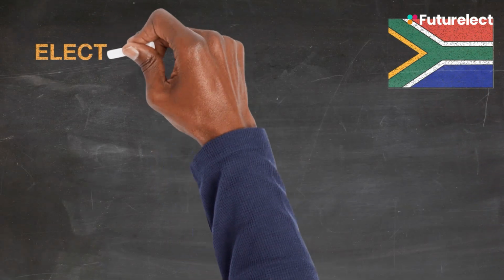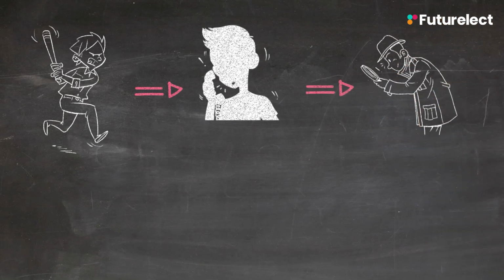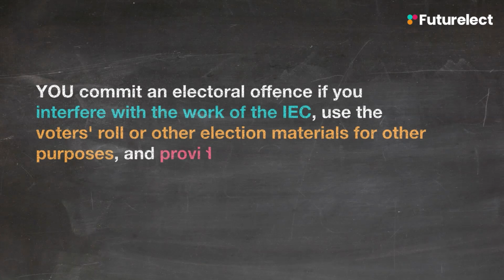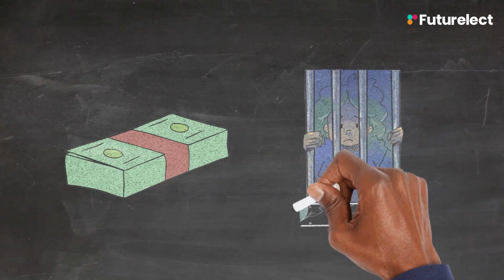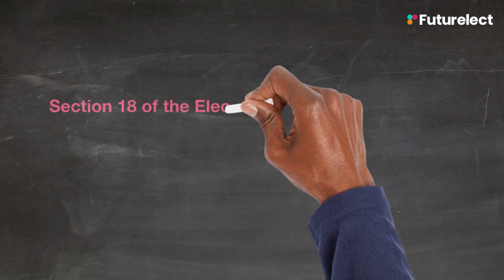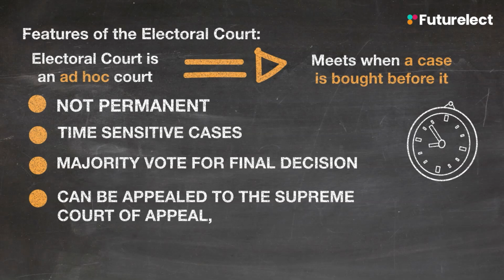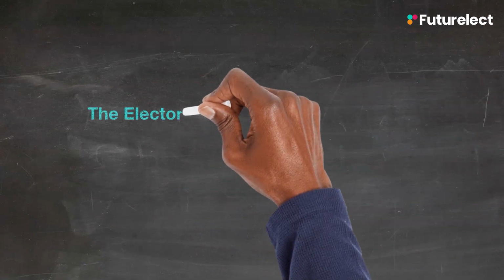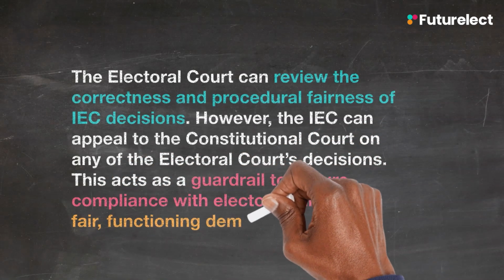Ensuring Compliance with Electoral Rules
South Africa's elections are governed by the Constitution, Electoral Act, and the IEC's Electoral Code of Conduct, which applies to political parties, candidates, and citizens. Violations can lead to fines or imprisonment. The IEC investigates breaches, and the Electoral Court, an independent body, handles disputes and electoral offences. The Court’s decisions are mostly final, ensuring fairness in the election process.